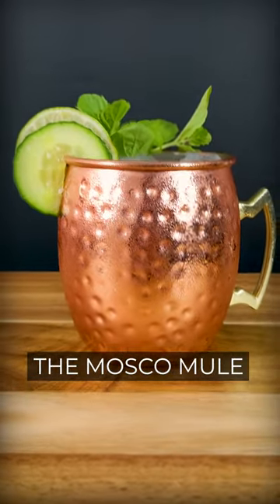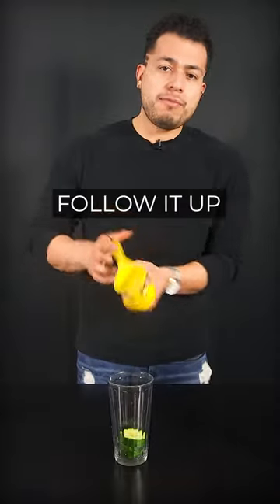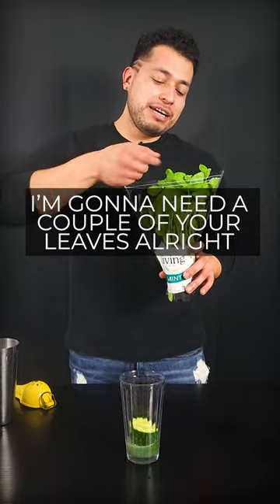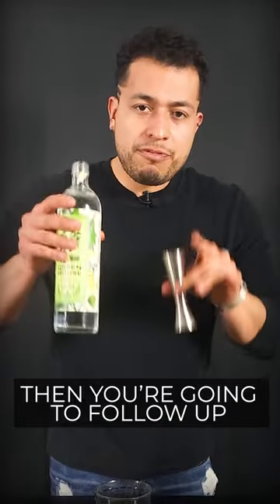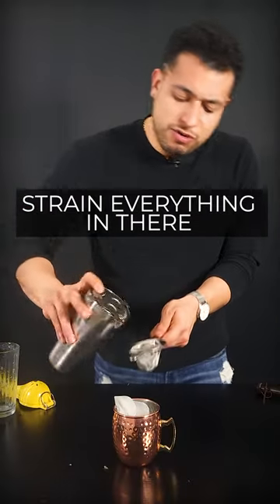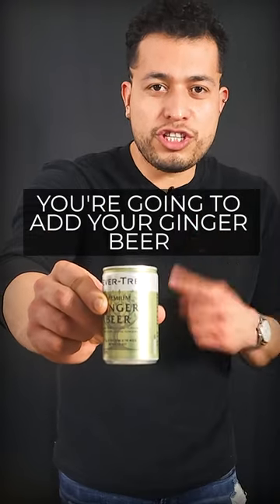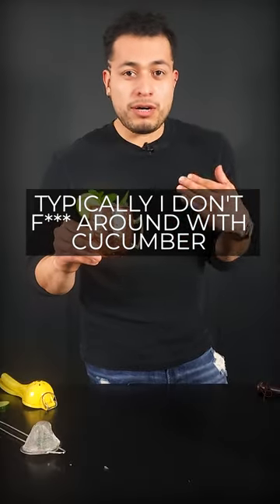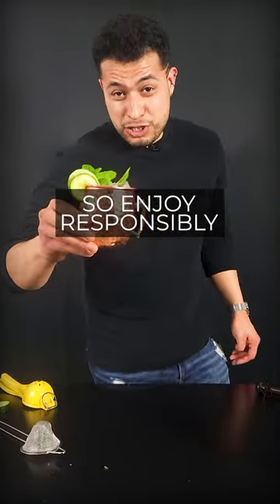The Cucumber Moscow Mule 🥒🥒🥒 | Alejandro the Mixologist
Sometimes adding a bit of cucumber is all you need to make a drink even better!